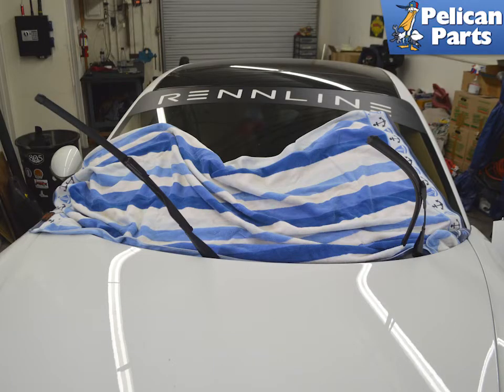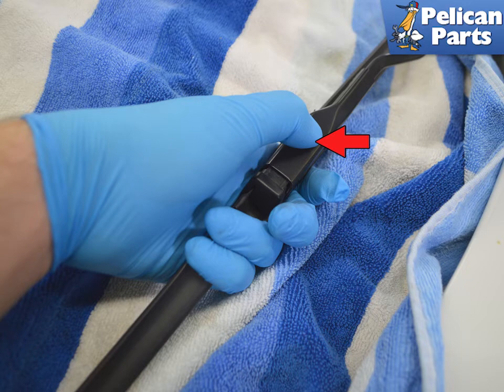Porsche 991.1 Carrera Windshield Wiper Blade Replacement (2012 - 2016)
Replacing your own wiper blades is a great way to start DIYing and save some money.

Project Time: 15min
Tab: $25 to $100
Tools: Hands
Parts Required: Wiper blades
Performance Gain: Clean windshield
Complementary Modification: Replace cabin air filter

Applicable Models:
2016 Porsche 911 Carrera 4 Convertible 3.4L H6
2016 Porsche 911 Carrera 4 Coupe 3.4L H6
2013 Porsche 911 Carrera 4 Convertible 3.4L H6
2014 Porsche 911 Carrera 4 Convertible 3.4L H6
2015 Porsche 911 Carrera 4 Convertible 3.4L H6
2016 Porsche 911 Carrera 4 Convertible 3.4L H6
2013 Porsche 911 Carrera 4 Coupe 3.4L H6
2014 Porsche 911 Carrera 4 Coupe 3.4L H6
2015 Porsche 911 Carrera 4 Coupe 3.4L H6
2016 Porsche 911 Carrera 4 Coupe 3.4L H6
2016 Porsche 911 Carrera Convertible 3.4L H6
2016 Porsche 911 Carrera Coupe 3.4L H6
2012 Porsche 911 Carrera Convertible 3.4L H6
2013 Porsche 911 Carrera Convertible 3.4L H6
2014 Porsche 911 Carrera Convertible 3.4L H6
2015 Porsche 911 Carrera Convertible 3.4L H6
2016 Porsche 911 Carrera Convertible 3.4L H6
2012 Porsche 911 Carrera Coupe 3.4L H6
2013 Porsche 911 Carrera Coupe 3.4L H6
2014 Porsche 911 Carrera Coupe 3.4L H6
2015 Porsche 911 Carrera Coupe 3.4L H6
2016 Porsche 911 Carrera Coupe 3.4L H6
2014 Porsche 911 Targa 4 Coupe 3.4L H6
2015 Porsche 911 Targa 4 Coupe 3.4L H6
2016 Porsche 911 Targa 4 Coupe 3.4L H6
2014 Porsche 911 Targa 4 Targa 3.4L H6
2015 Porsche 911 Targa 4 Targa 3.4L H6
2016 Porsche 911 Targa 4 Targa 3.4L H6